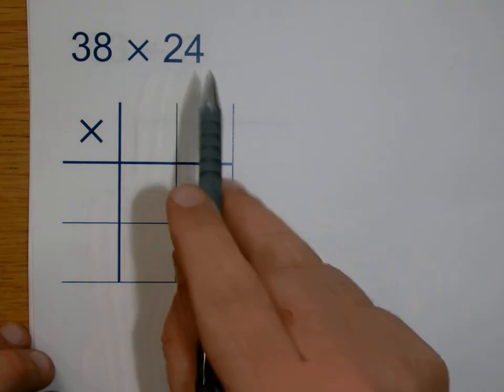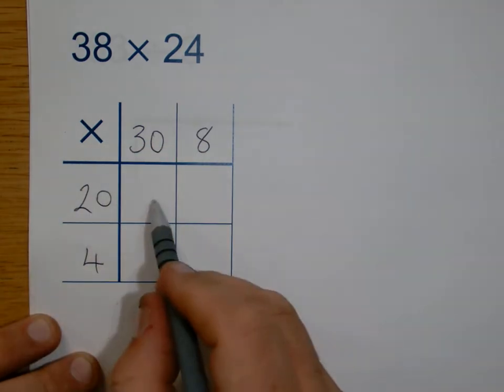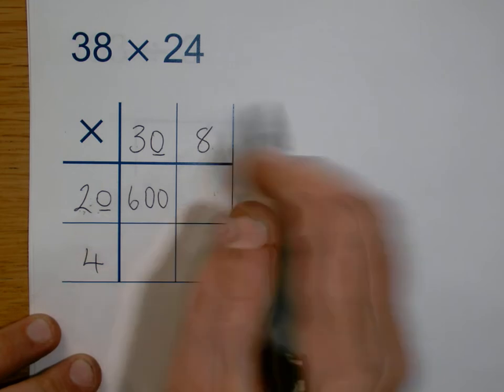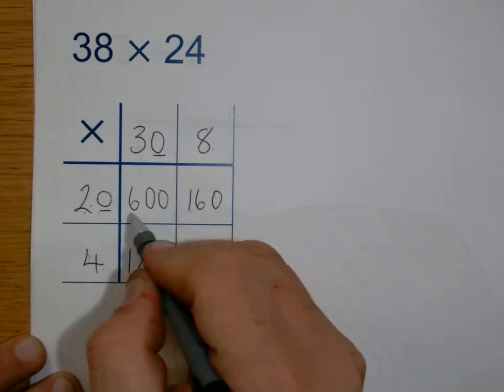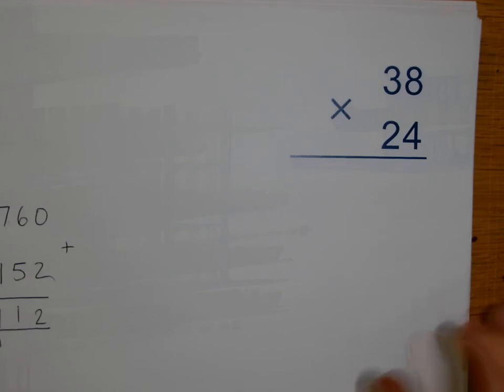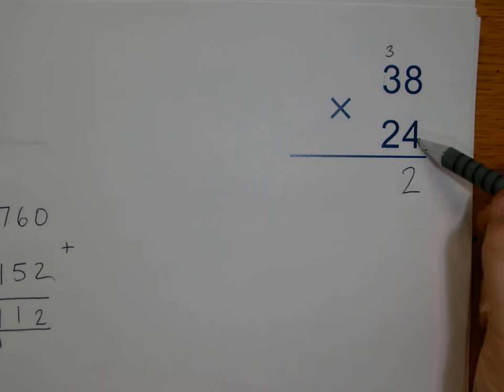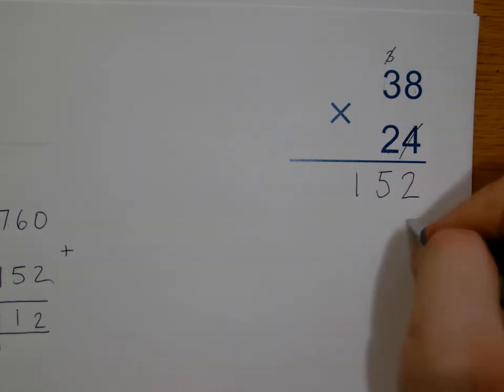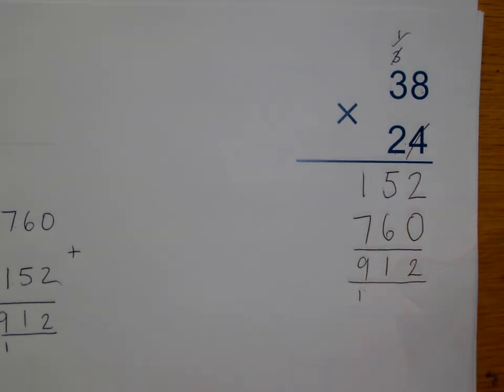MULTIPLICATION GRID & STANDARD 2